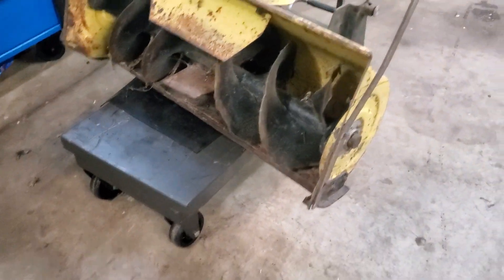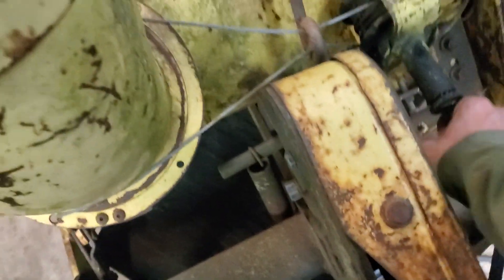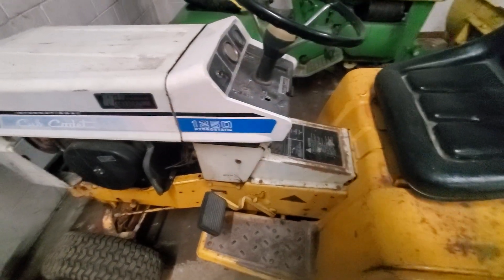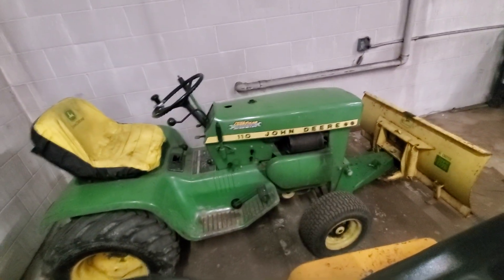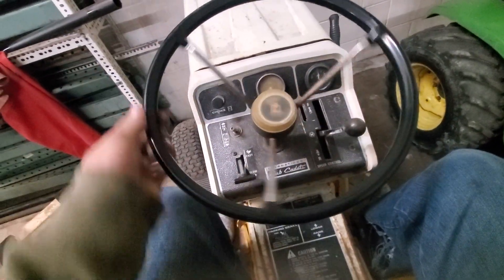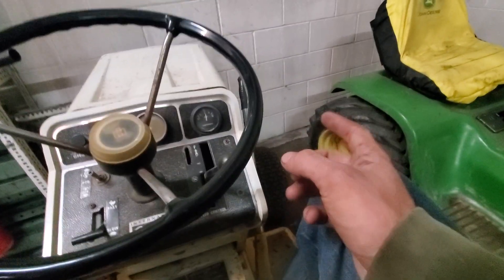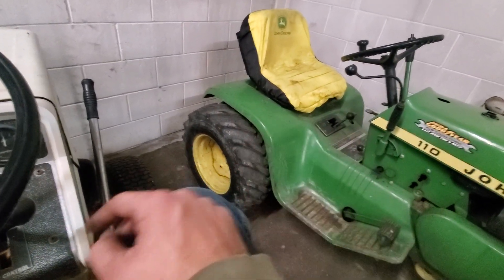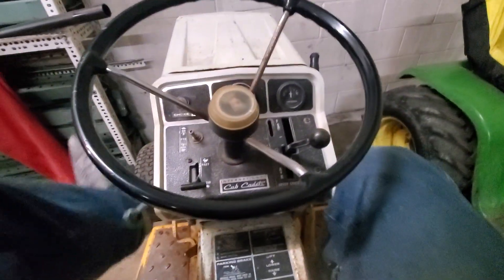the 1250 hydro